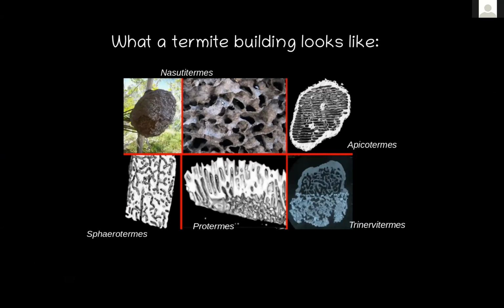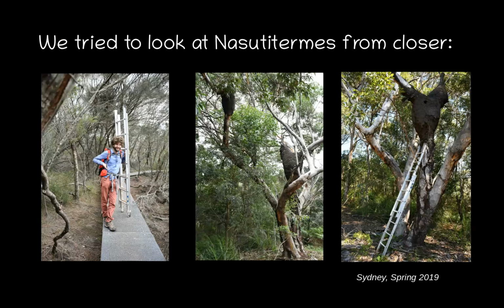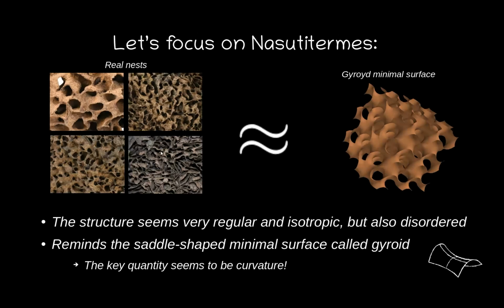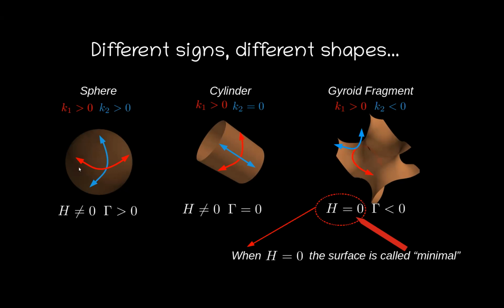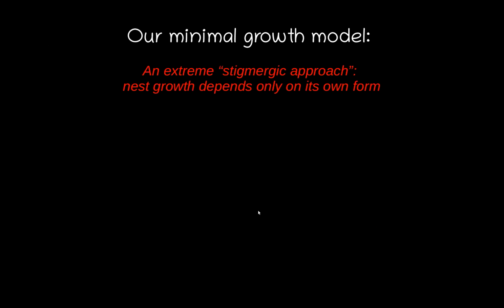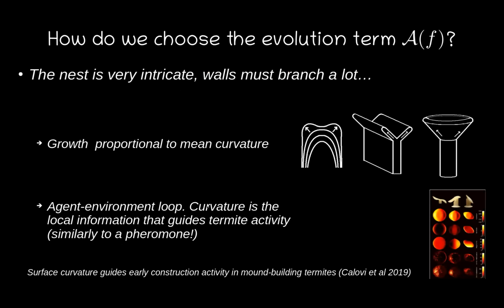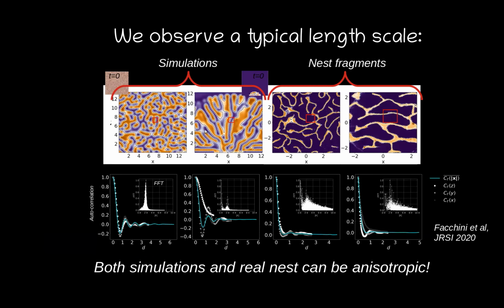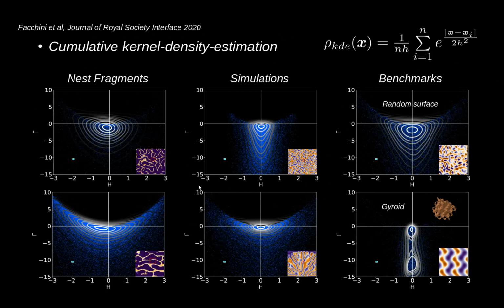Giulio Facchini - A growth model driven by curvature reproduces geometric features of termite nests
Giulio Facchini's presentation on "A growth model driven by curvature reproduces geometric features of termite nests"